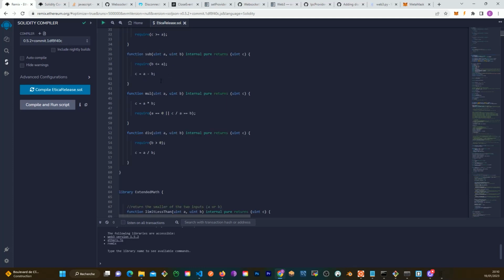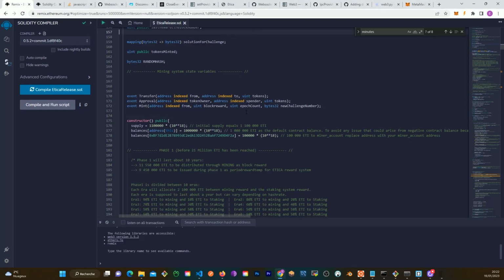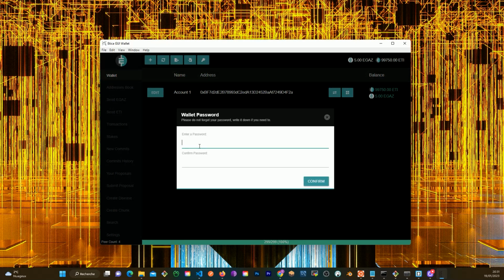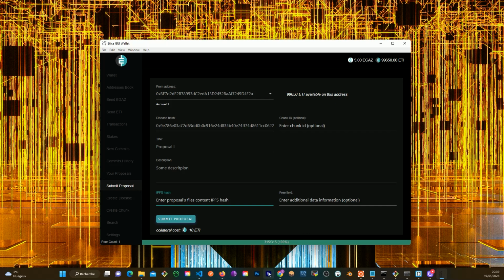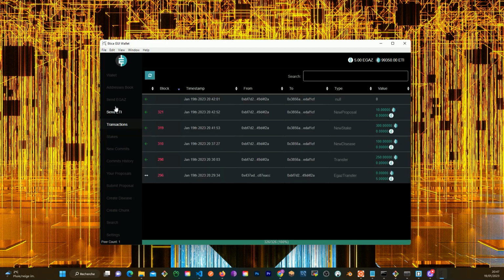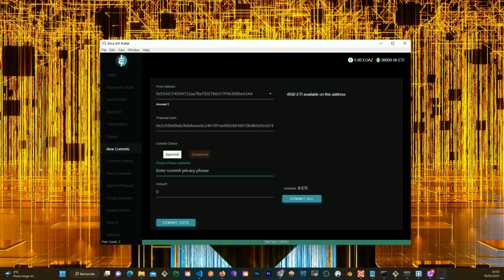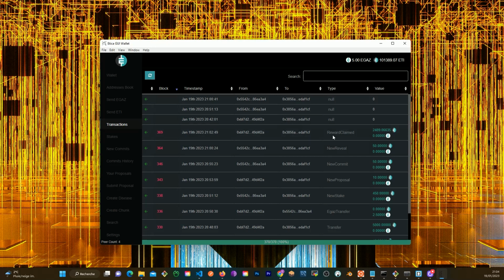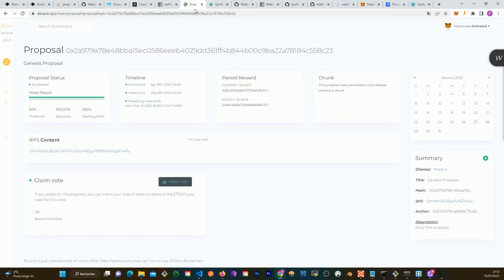Update & Etica Wallet GUI presentation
Hi,

In this video I make an in depth presentation of the Etica Wallet GUI and it's current stage of development. I also explain how to deploy Etica smart contracts on a testnet to try and get more familiar with Etica voting system

Timestamp:
00:00:00 00:00:45 Wallet overview and general presentation
00:00:46 13:15 How to Deploy Etica smart contracts on a Testnet
13:16 59:31 Wallet in depth presentation